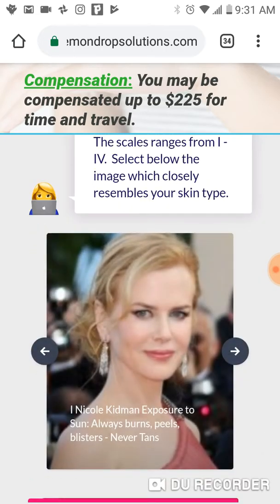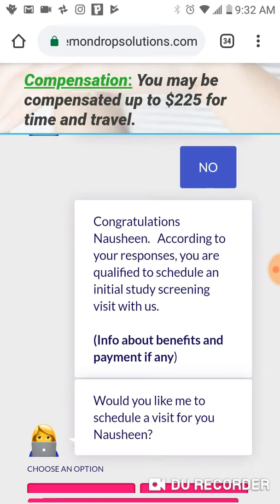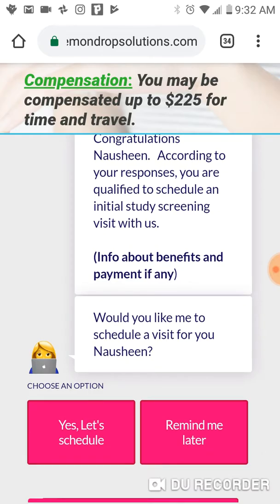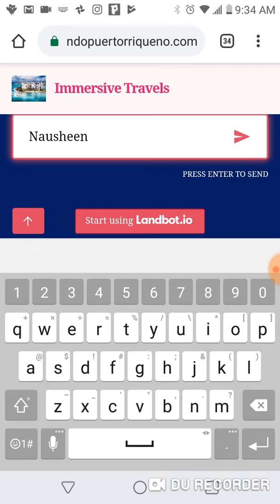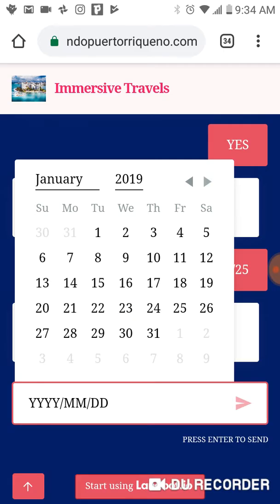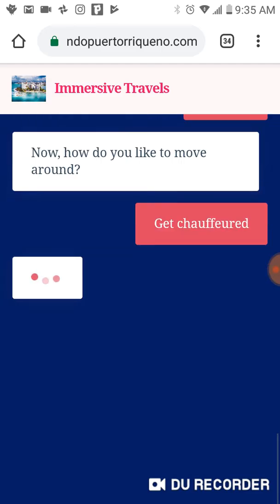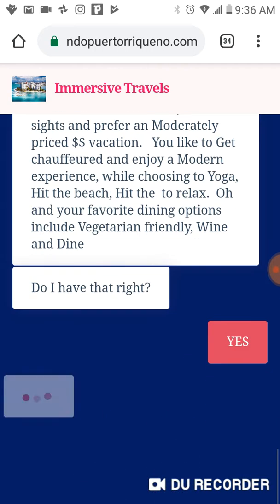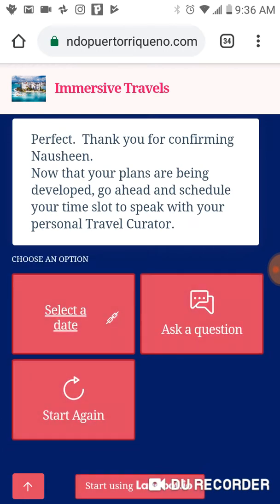Patient recruitment strategies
Patient recruitment and retention strategies in randomized controlled trials

Clinical research is a branch of healthcare science that determines the safety and effectiveness (efficacy) of medications, devices, diagnostic products and treatment regimens intended for human use

 2019 - Budgeting for patient recruitment strategies in clinical trials
 2018 - 5 Patient Recruitment Strategies for Clinical Trials
Patient recruitment and it's future

best patient recruitment strategies video HD Youtube HD
 Clinical Trial Patient Recruitment and Retention Ebook (First Edition)